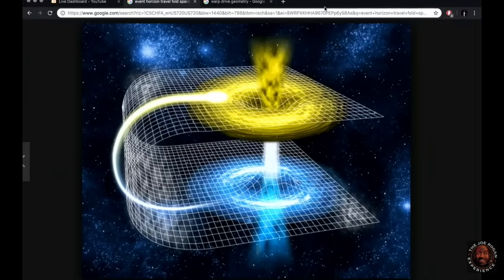Physicist Brian Cox on Wormholes and Time Machines | Joe Rogan